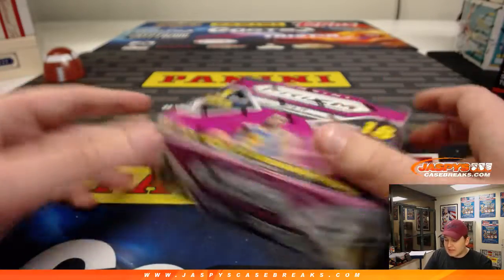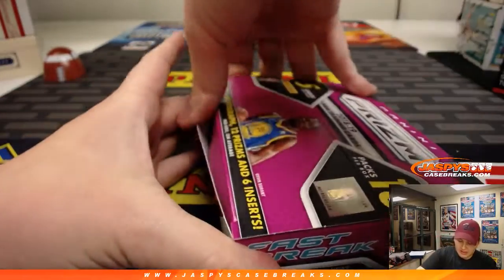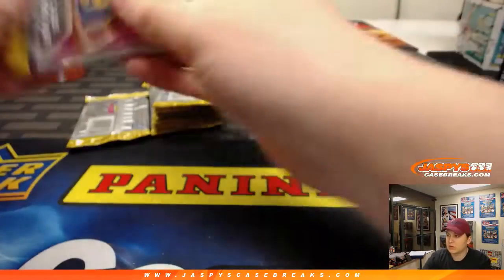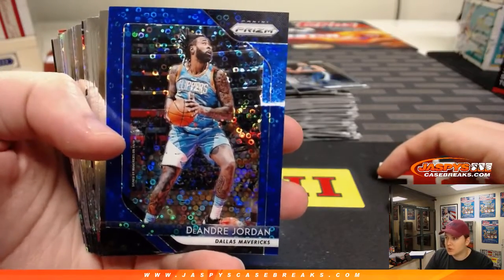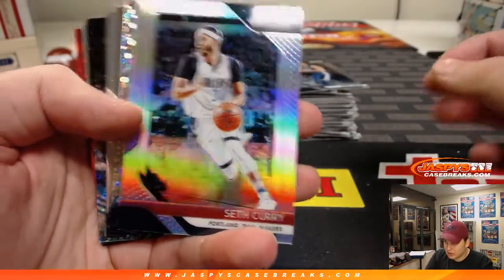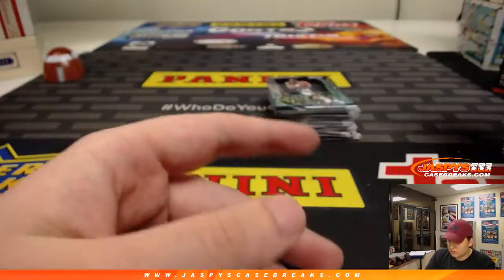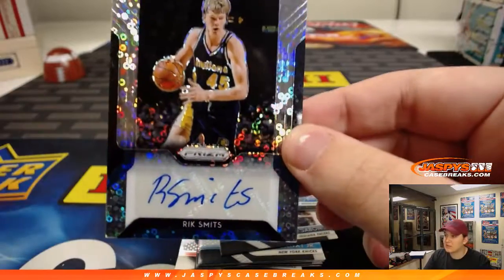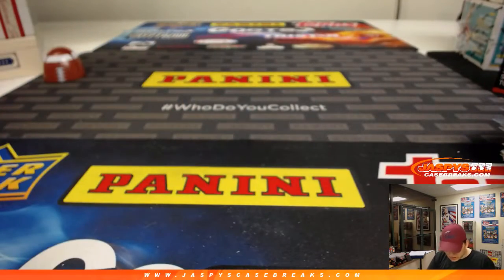2/10 - Richard S 2018/19 Panini Prizm Fast Break Retail Personal Box